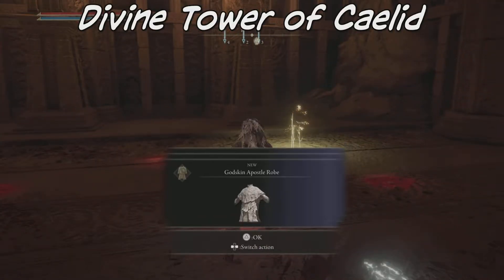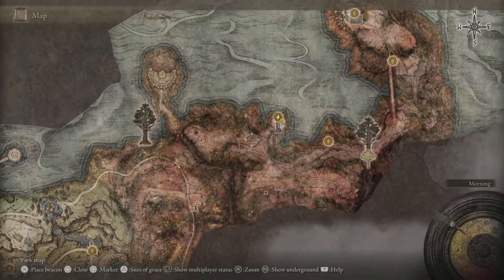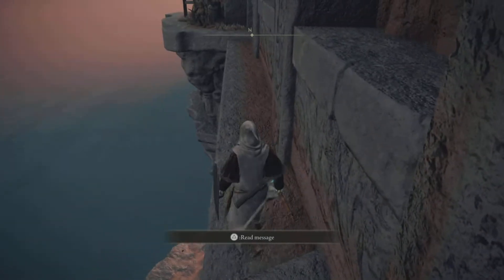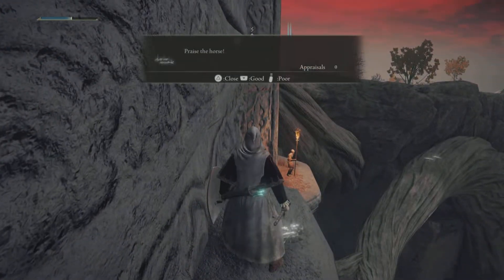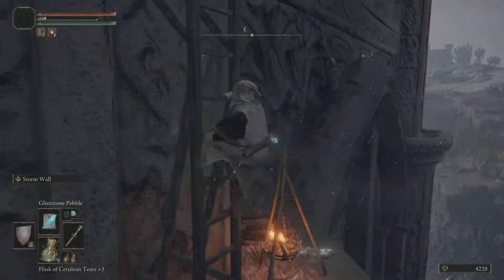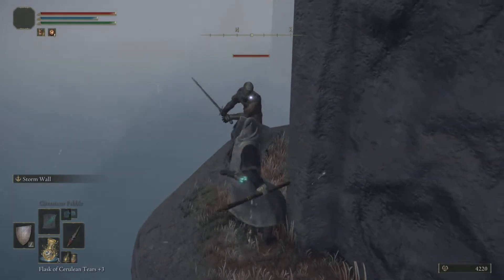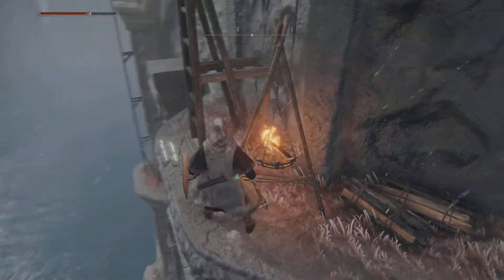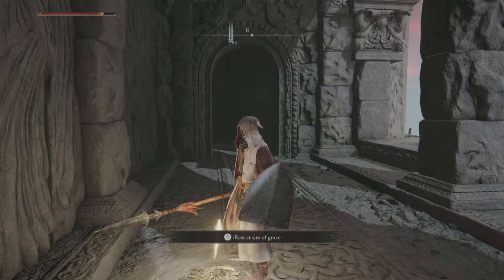Godskin Apostle - Armour Location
Great Divine Tower to explore in Caelid